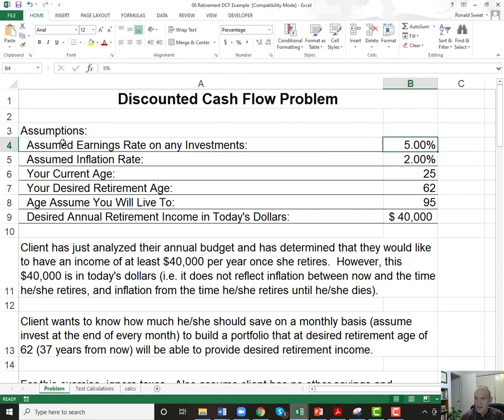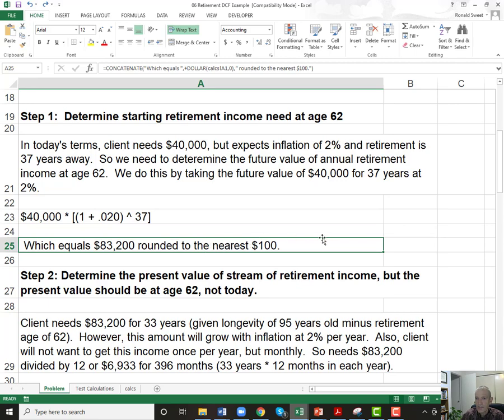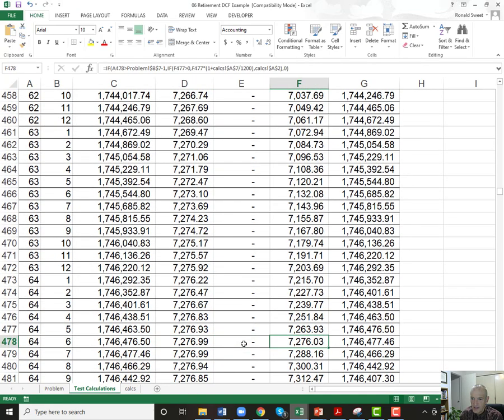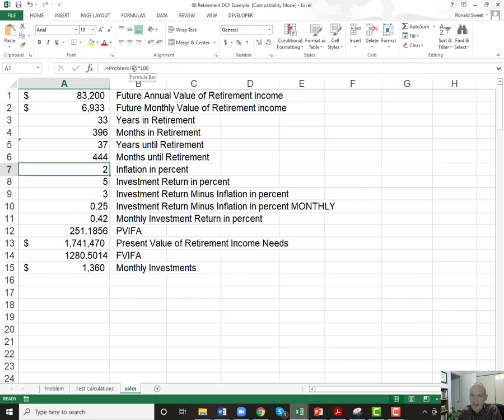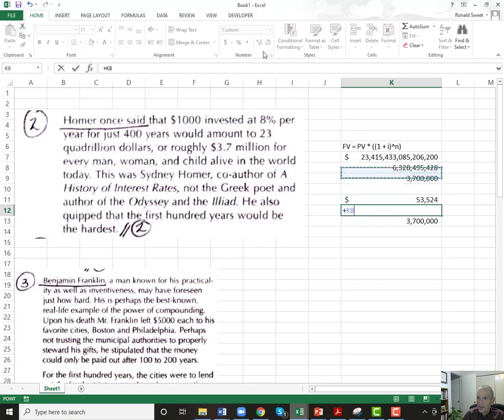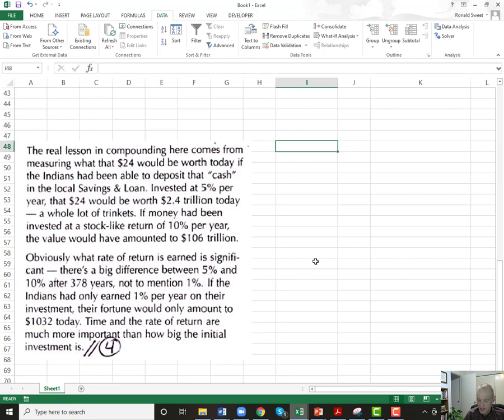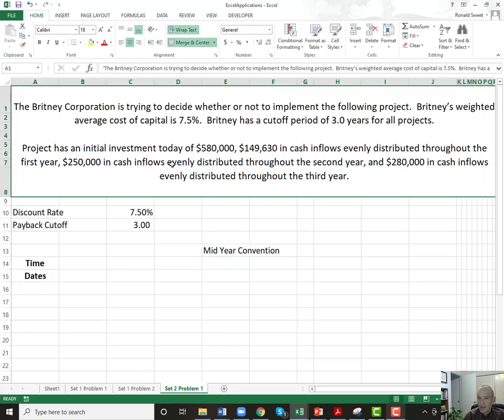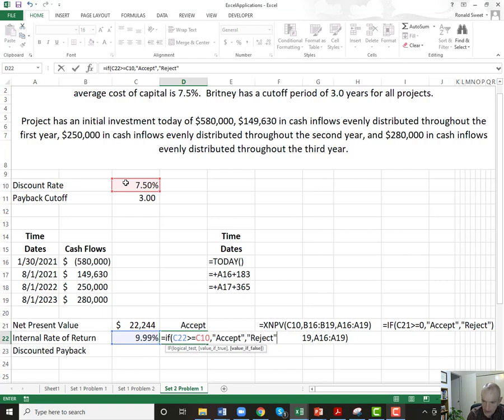UTSA Business Finance Class 11 February 23, 2021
01:47     Using Present and Future Value Functions for Retirement Planning
29:15     PV and FV Problems from Power of Compounding Article
49:47     Cost Benefit Analysis Example in Excel